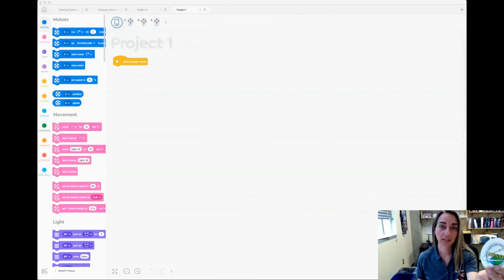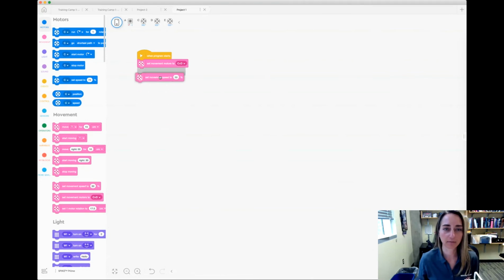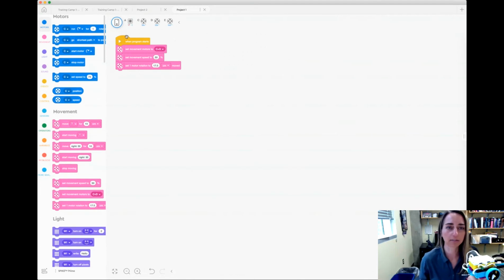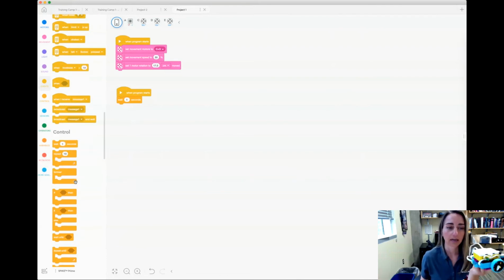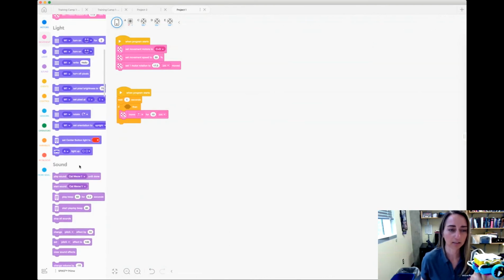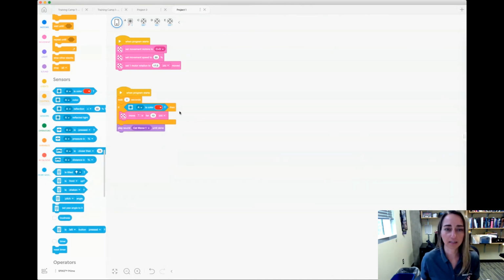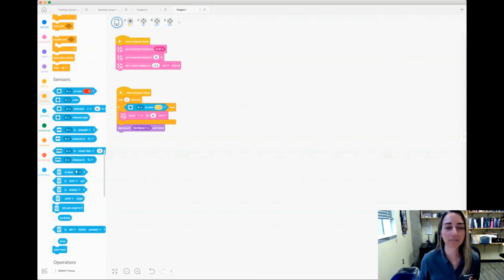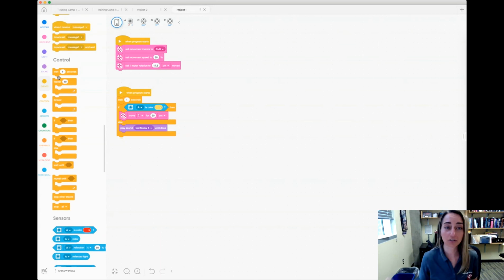NESSP Tips: Using Control Statements